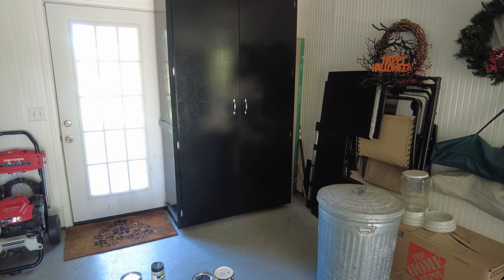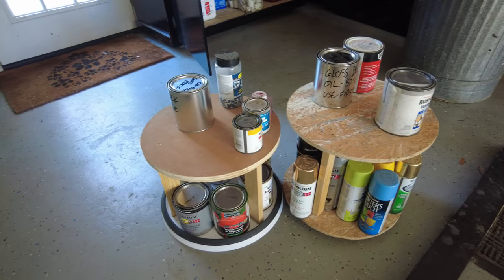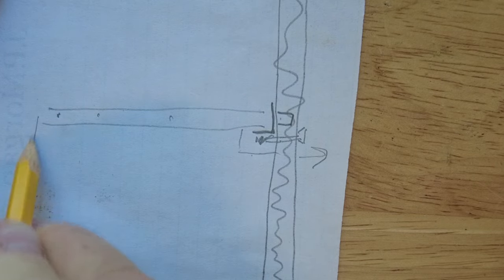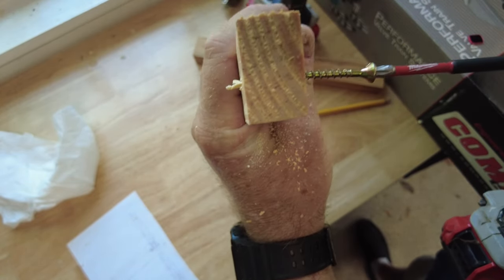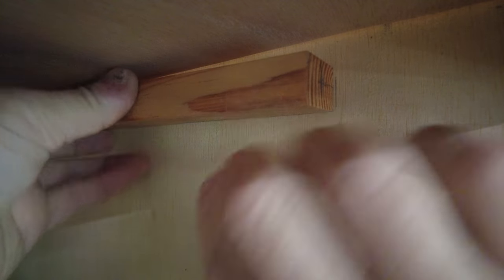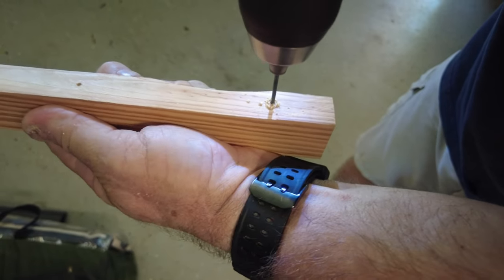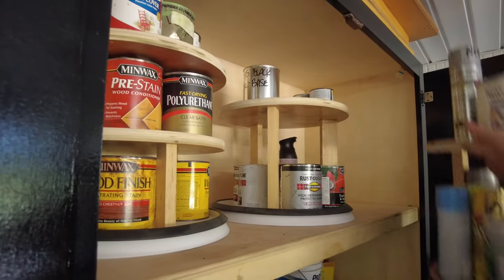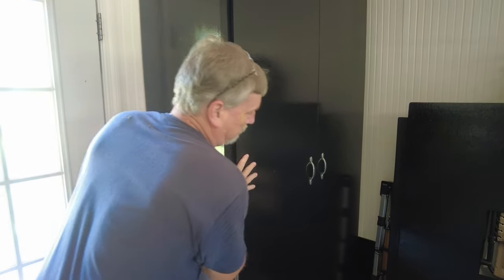DIY Fix For Sagging Shelf | Garage Storage Cabinet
In This video I have a garage storage cabinet with a shelf that keeps falling down or sagging. I use a scape piece of wood to hold up the shelf and fix the problem.